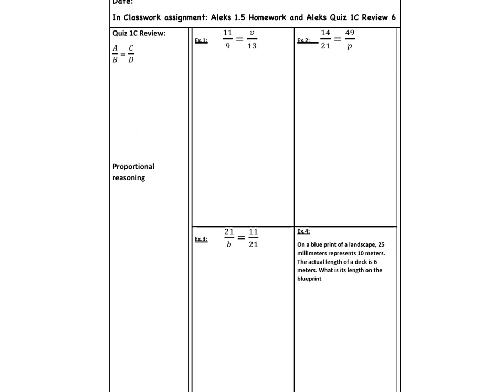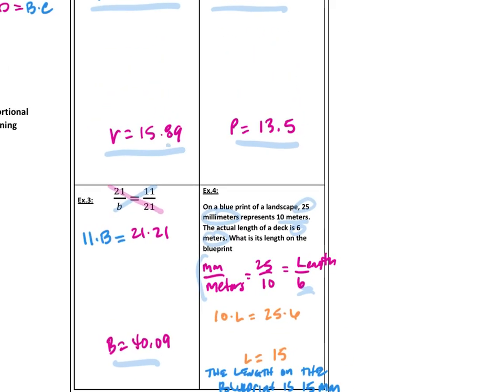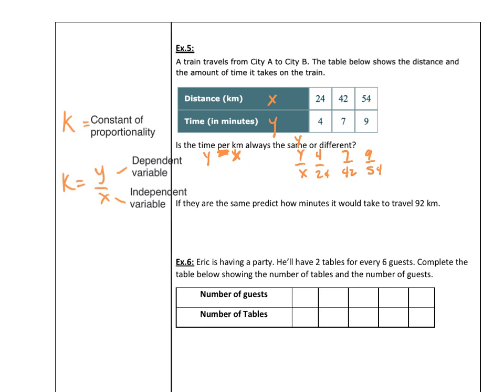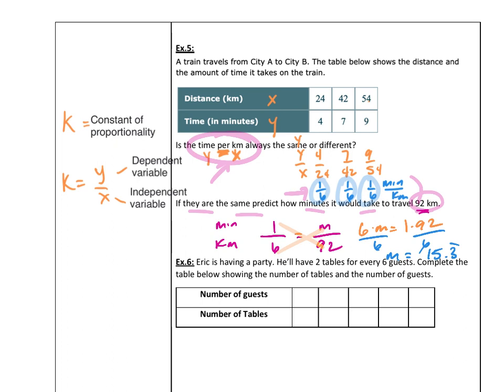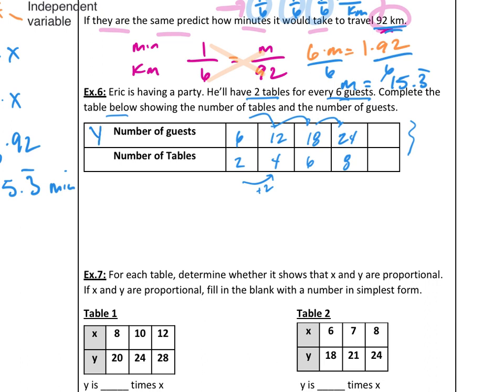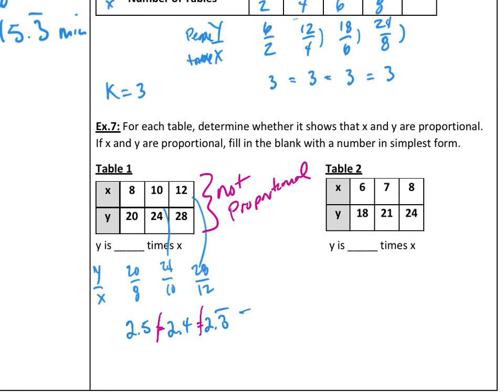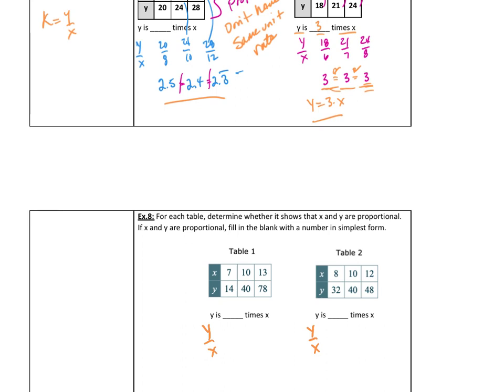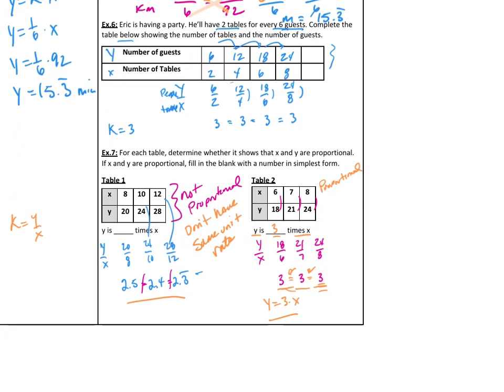Lesson 1 5 & Quiz 1C Review Video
Determining if given relationships are proportional or not using a table or graph.